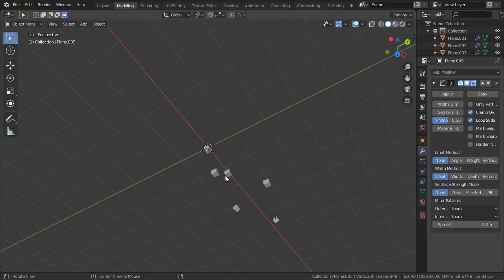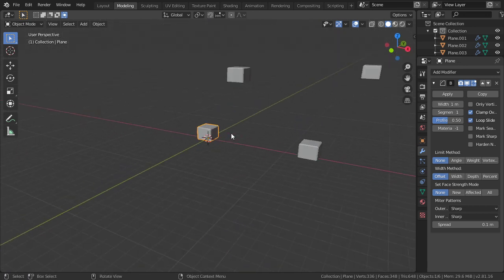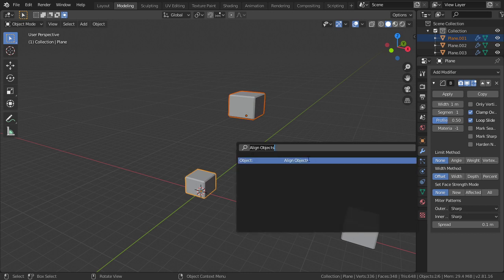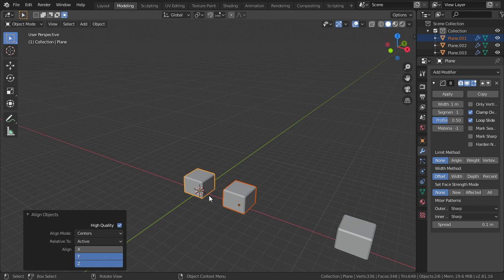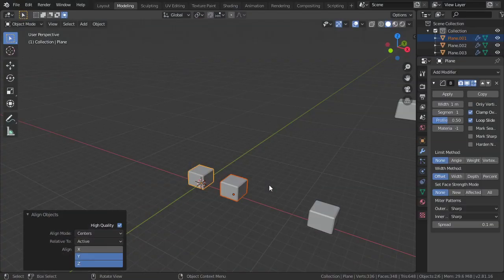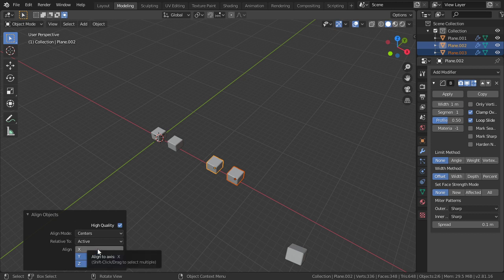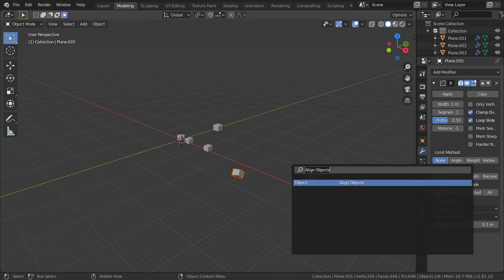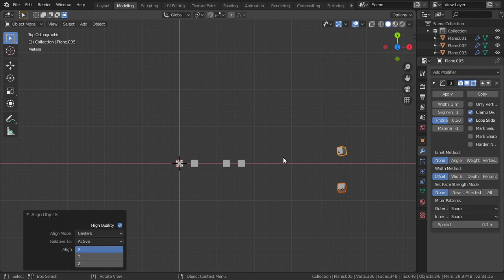Blender Daily Tips and Tricks#56 | Align Objects in Blender 2.81 (EN.)